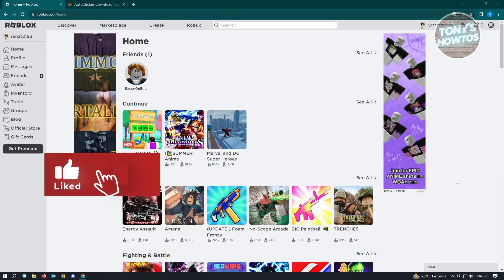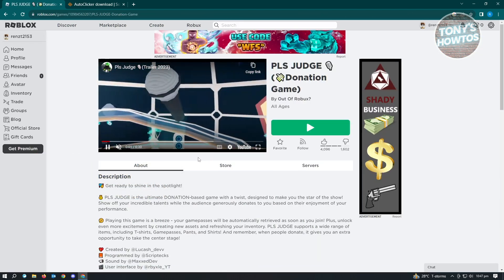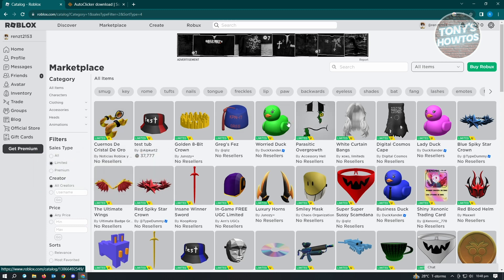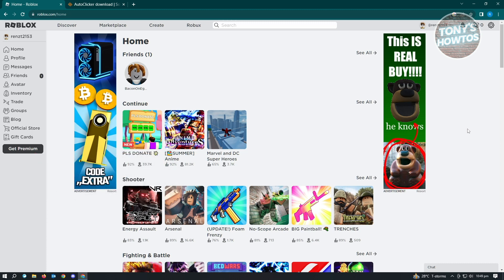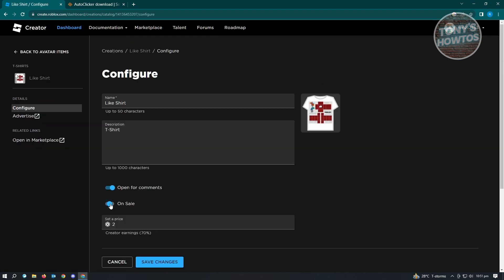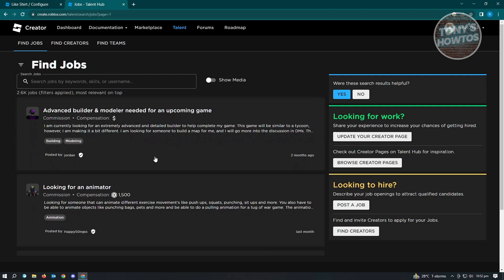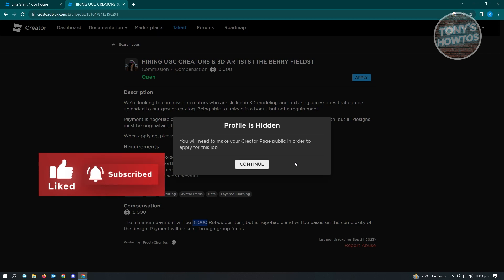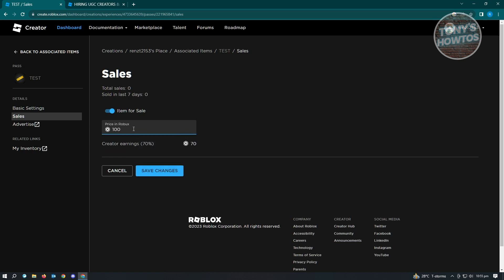How to Quickly Earn Robux (2025)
In this video I show you how to quickly earn robux in 2025.
Do you want to earn robux in Roblox in 2025? Yes? Great!
😱🤗 ROBUX with EXCLUSIVE Virtual Item 🤩

I will show you the quick and easy tutorial how to make robux.

This is a step by step instruction on how to earn robux by playing games. This is valid for iPhone models 8, X, XS, 11, 12, 13, 14 or higher with iOS 17, 16, 15, 14, 13, 12 and earlier. This is valid for Huawei, Samsung, Google Pixel, Xiaomi and other phones running Android version 11, 12, 13, 14. This is valid for Windows 7, 8, 10, 11. This is valid for Mac.